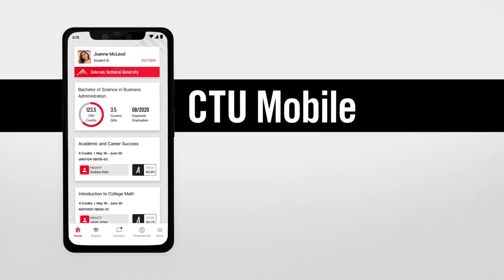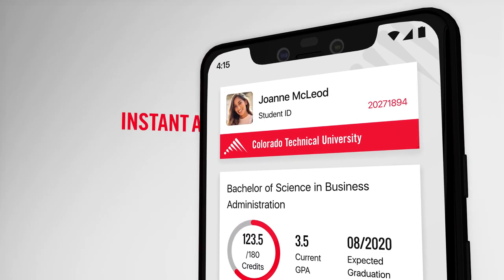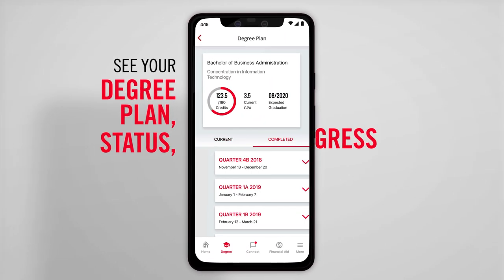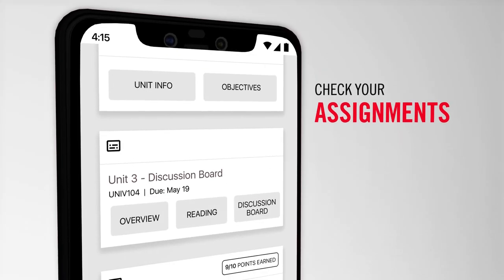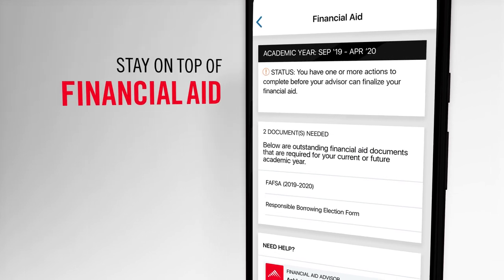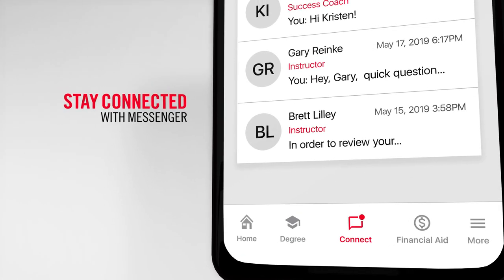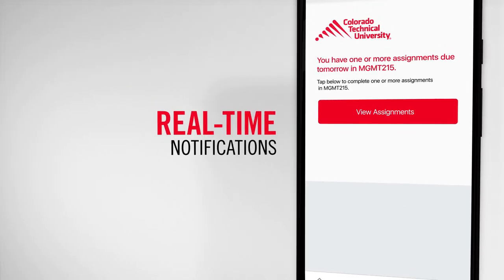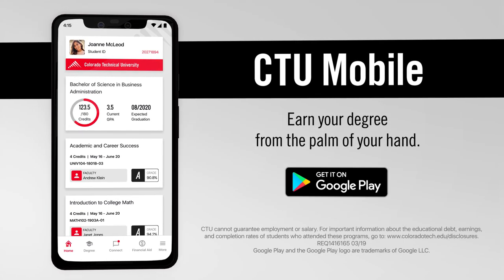New CTU Mobile App (Android) | Colorado Technical University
The new CTU Mobile app for Android makes it easier for students to access assignments, connect with faculty and advisors, and keep track of your education.